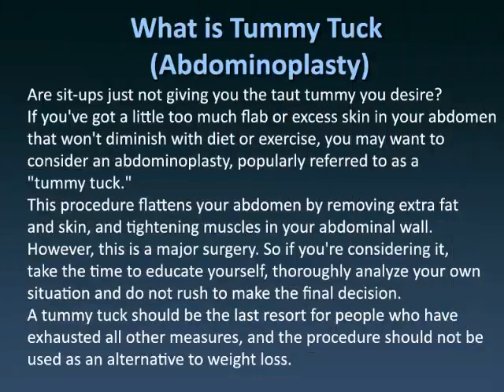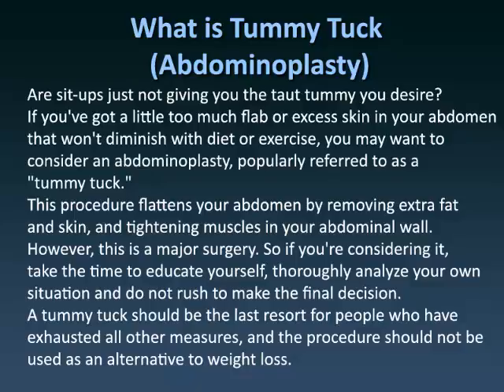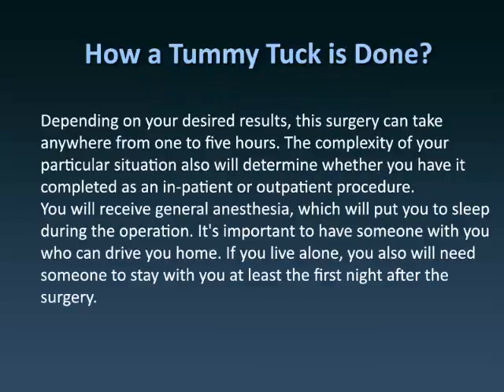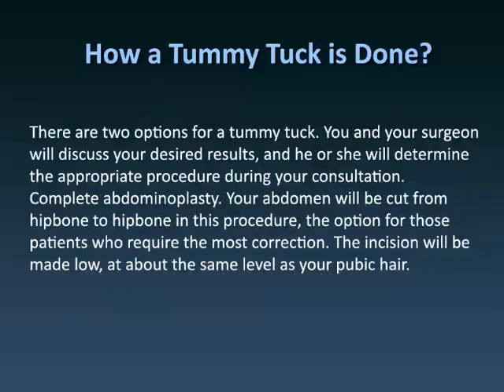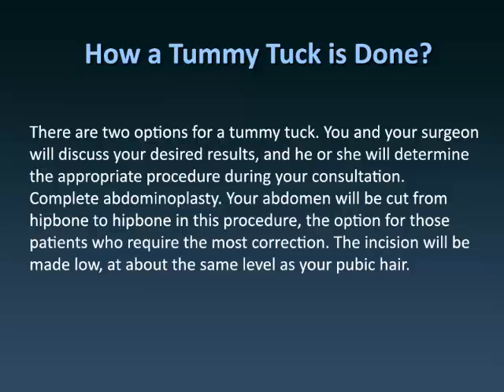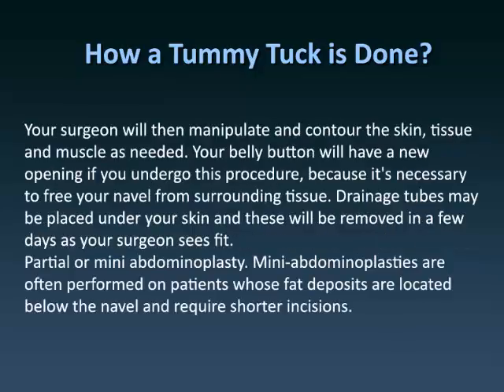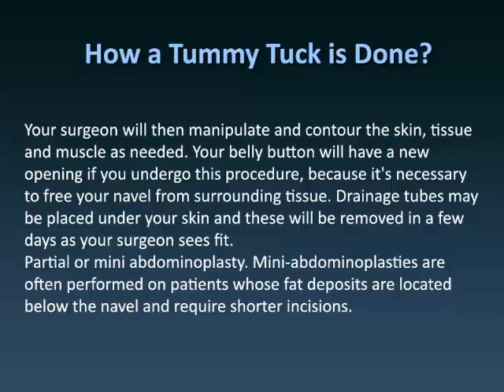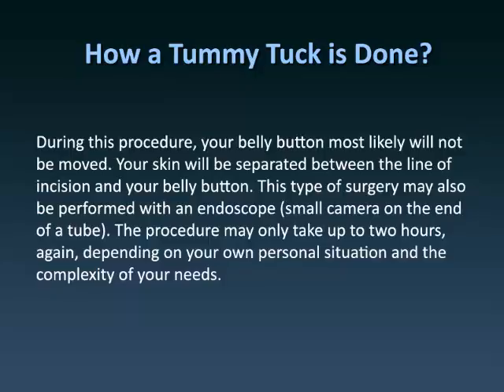Treatment of Abdominoplasty